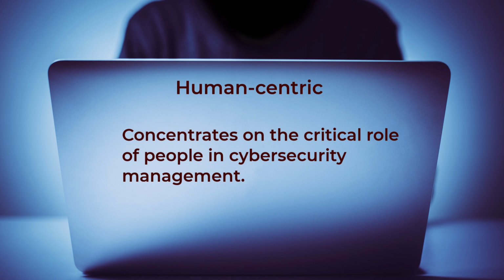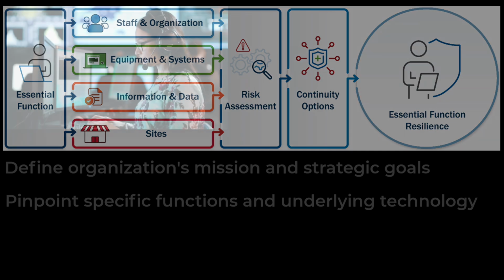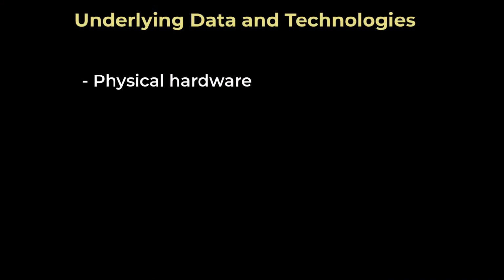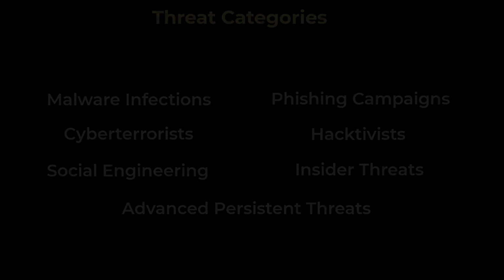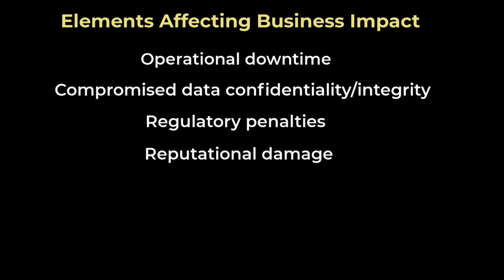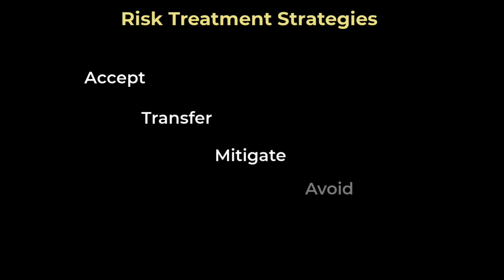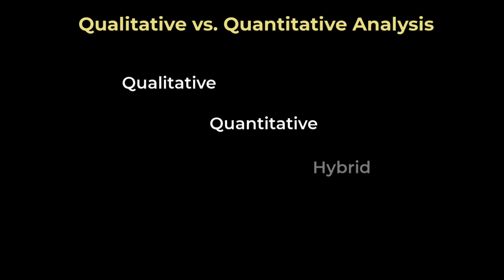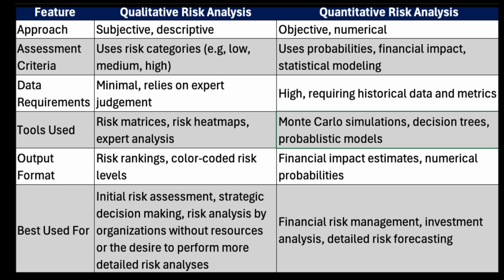Cybersecurity Risk Analysis and Management: Part 1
This is the first in a series of three videos,.  See the Table of Contents below for this video's content.

As cyber threats grow in sophistication and frequency, organizations must implement comprehensive risk analysis strategies to safeguard mission-essential functions (MEFs) and critical assets. This video explores various cybersecurity risk analysis models, including attack-based, threat-based, risk-based, human-centric, privacy-focused, multi-dimensional, and control-centric approaches. By integrating frameworks such as the NIST Cybersecurity Framework (CSF), ISO/IEC 27001, and FAIR, organizations can systematically assess risks, prioritize vulnerabilities, and implement mitigation strategies that align with business objectives and regulatory requirements.

These videos provide a structured methodology for conducting risk assessments, identifying MEFs, cataloging underlying data and technologies, and evaluating probable threats and vulnerabilities. The analysis prioritizes risks based on likelihood and impact, leveraging qualitative, quantitative, and hybrid assessment models. Additionally, the paper highlights strategies for managing calculated risks, including risk acceptance, mitigation, transfer, and avoidance, ensuring a balanced and cost-effective cybersecurity posture.  A walkthrough of a risk analysis is also provided.

Finally, these videos underscore the importance of cybersecurity risk analysis as a continuous, iterative process that must adapt to evolving threats, regulatory changes, and technological advancements. Organizations can strengthen their resilience, protect sensitive information, and maintain operational continuity in an ever-changing cybersecurity landscape by adopting a structured and proactive approach.

Table of Contents:

00:00 - Introduction
02:28 - Risk Analysis Process
03:31 - Select Risks Analysis Model
05:28 - Determine Risk Appetite
07:27 - Mission Essential Functions
10:33 - Identify Dependencies
12:38 - Inventorhy,  Classify, and Categorize
15:22 - Identify Probable Threats
17:10 - Identify Vulnerabilities
19:56 - Analyze and  Prioritize Risks
24:37 - Recommend Strategies
26:21 - Risk Treatment Strategy
28:19 - Document and Report
31:05 - Qualitative vs. Quantitatvie Analysis

Supporting videos